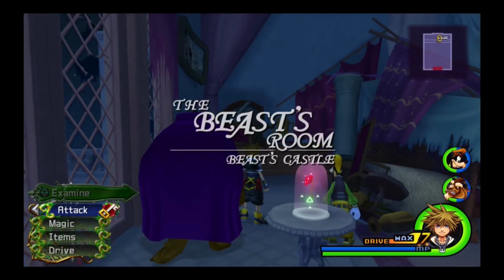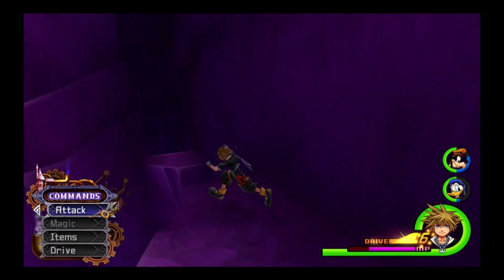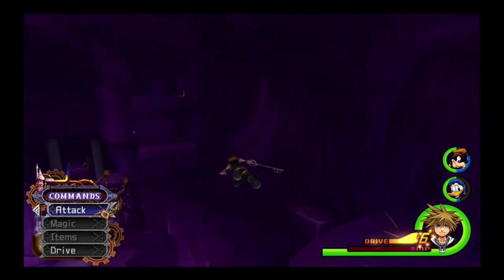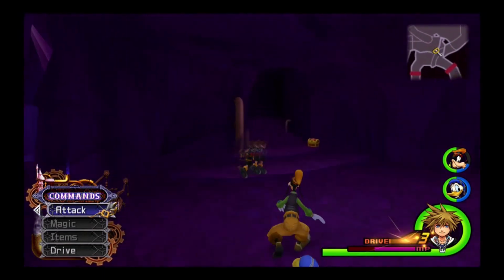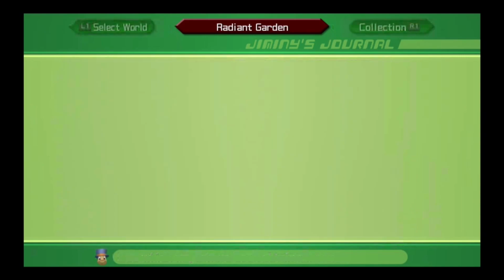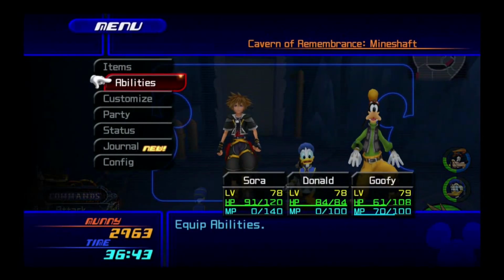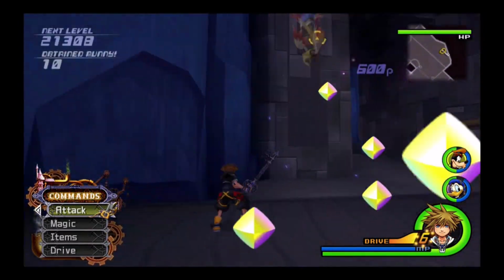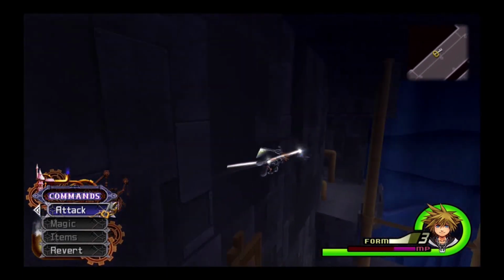Let's Play Us SUM Kingdom Hearts II Part 76: The Cavern of Rehash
So many recolorings...so little time...